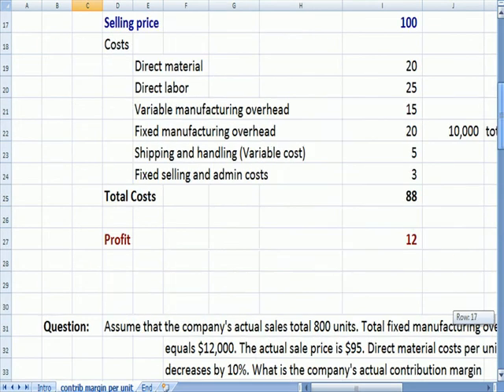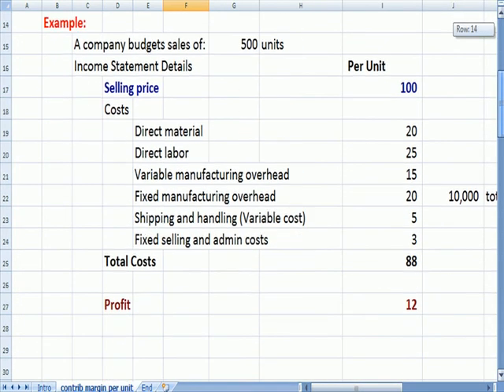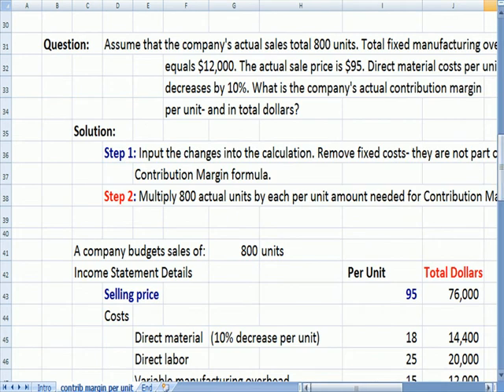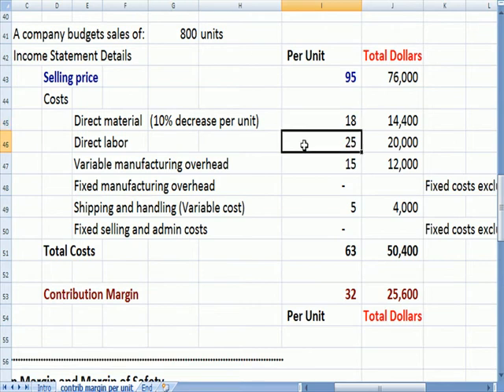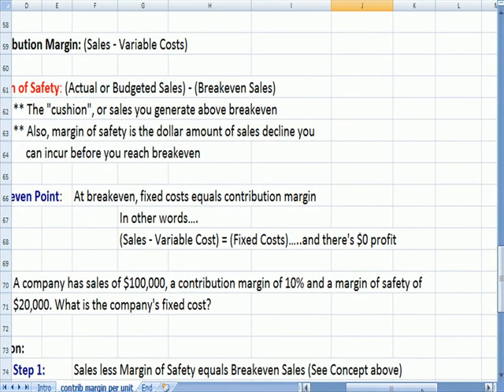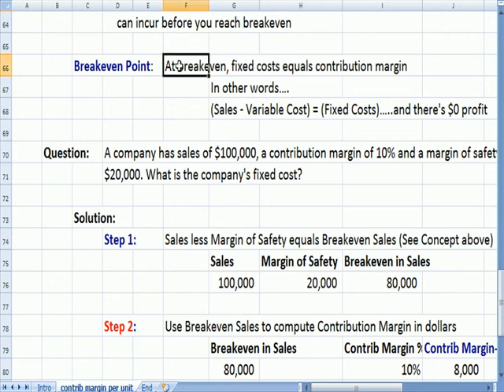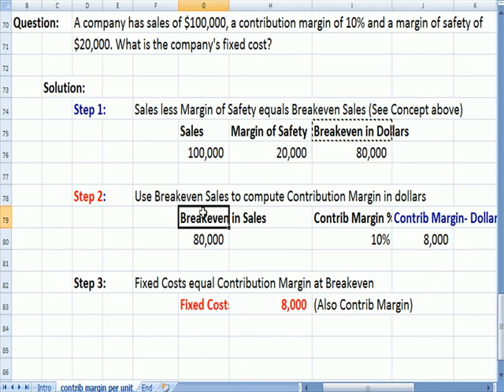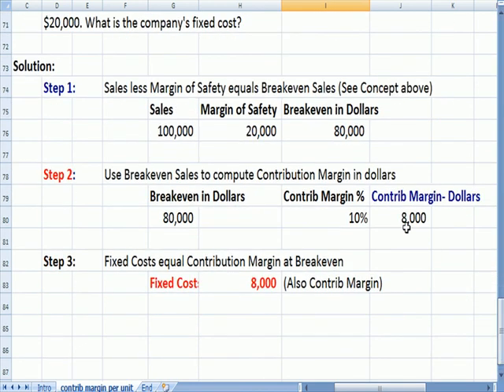Cost Accounting 8A Contribution Margin and Margin of Safety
This Cost Accounting video explains Contribution Margin, Margin of Safety, breakeven point, and fixed costs per unit.